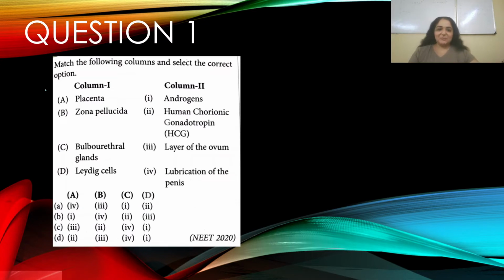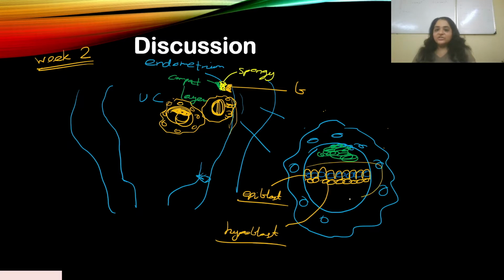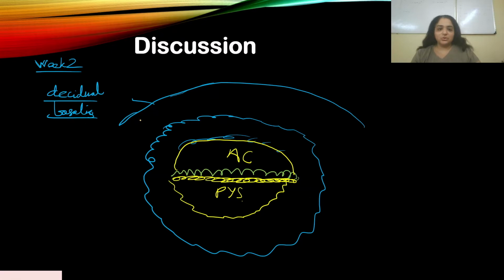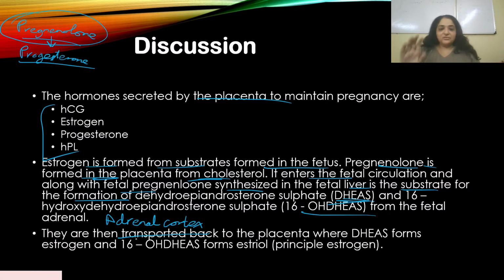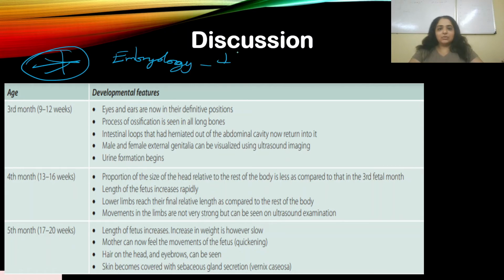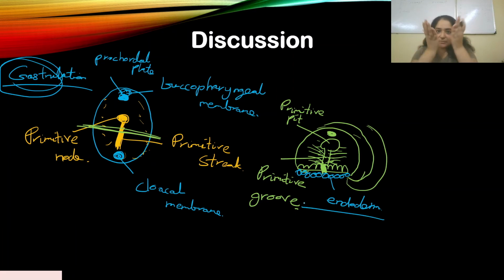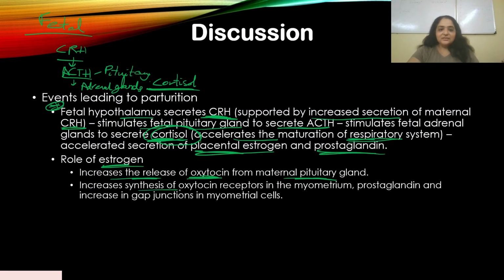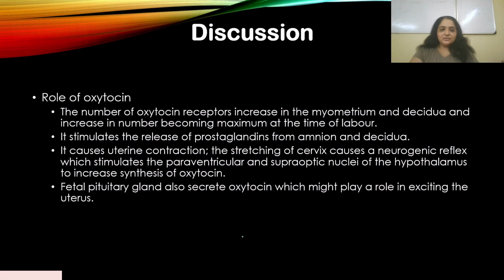Human Reproduction - 5/5 | Previous Year NEET Question & Discussion | NEET 2022 | NEET 2023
This is part five of chapter Human Reproduction

M.J. Ma'am brings to you a session on Human Reproduction where she will discuss in detail about previous year NEET questions of Human Reproduction.